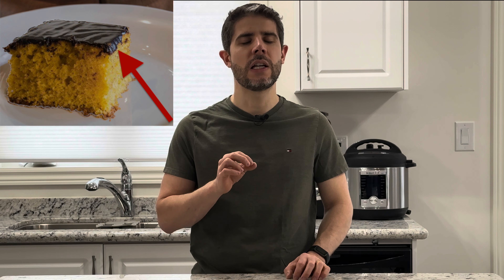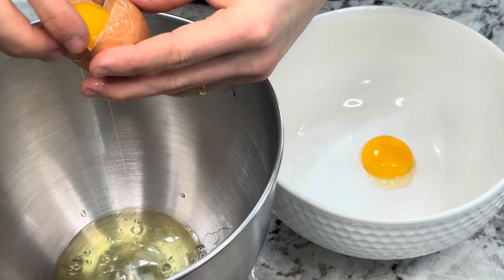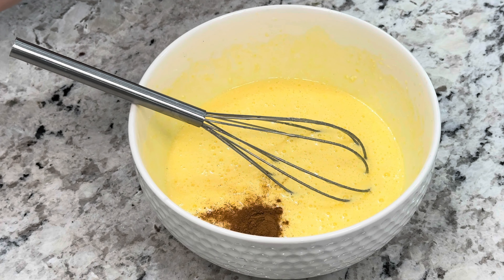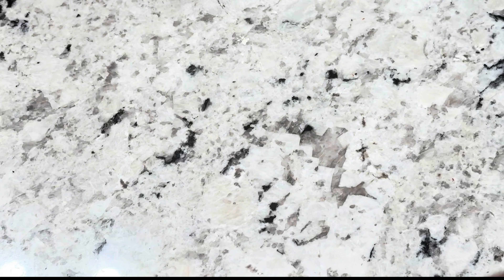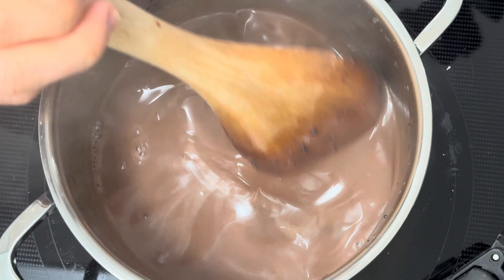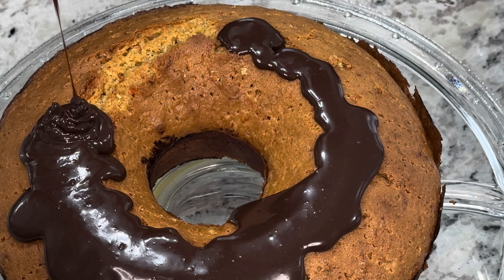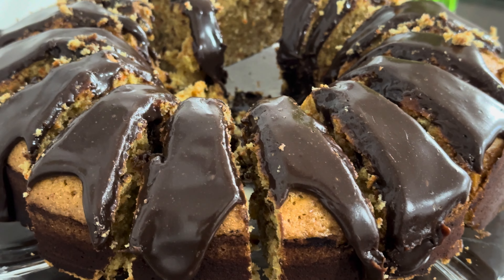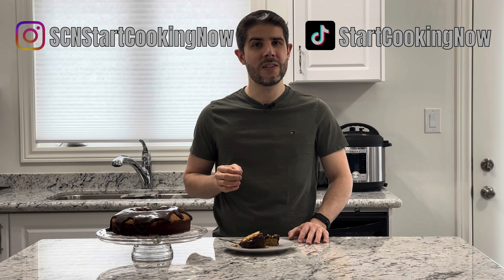Carrot Cake Recipe with Chocolate Topping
This carrot cake blew my mind on how good it turned out after bringing the chocolate topping from the traditional Brazilian Carrot Cake to the typical North American Carrot Cake with all the spices in it.

Shredding the carrots in the food processor added an extra bite that was surprisingly good it is definitely my go to recipe for this type of cake from now on.

Ingredients:

Carrots
Eggs
Wheat Flour
Butter
Sugar
Baking Powder
Condensed Milk
Milk
Cocoa Powder